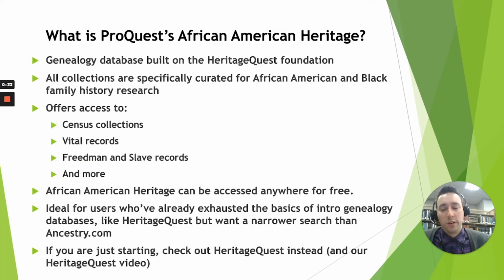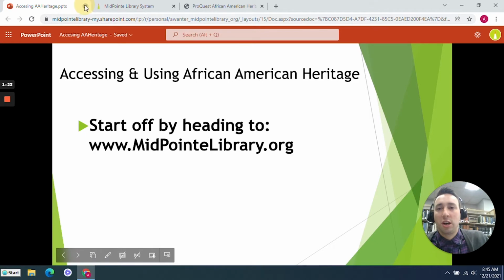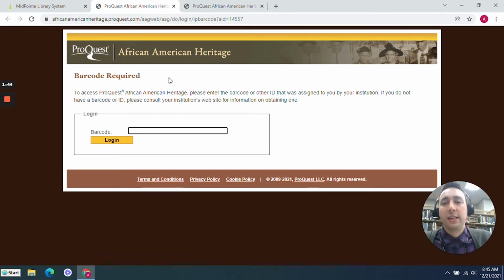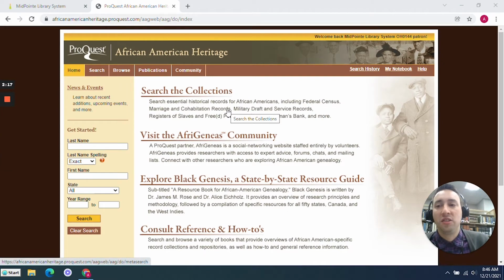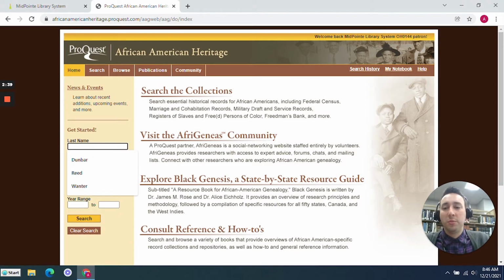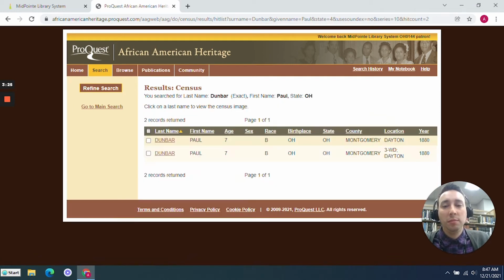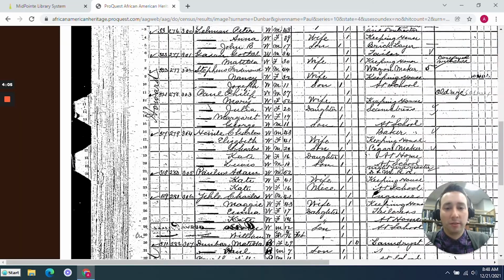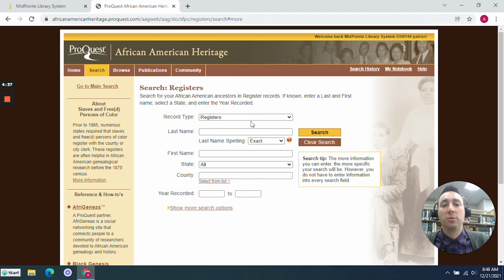Library Tips & Tricks: How to use the African American Heritage Database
Learn how to access and navigate the African American Heritage database with this quick and easy tutorial.